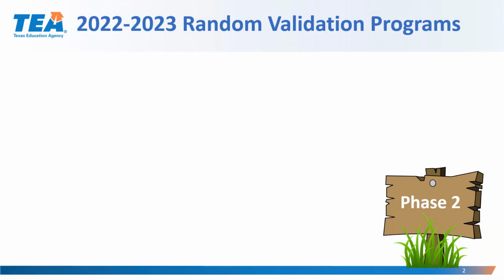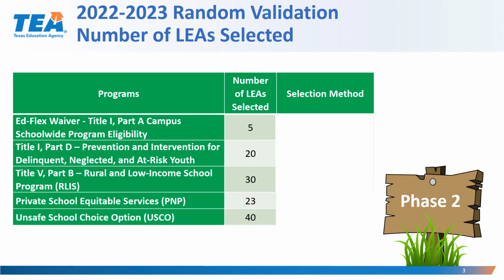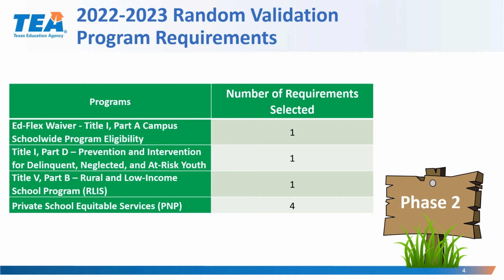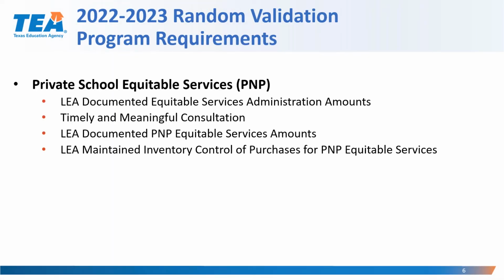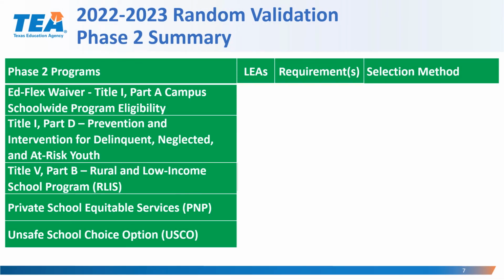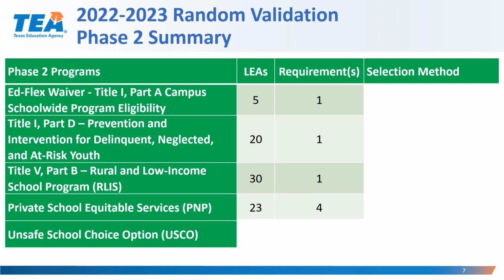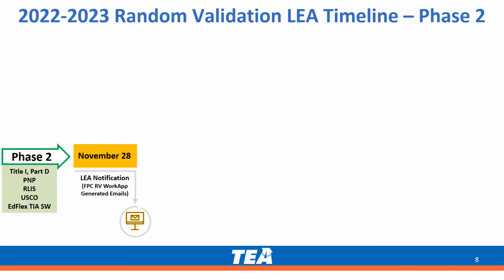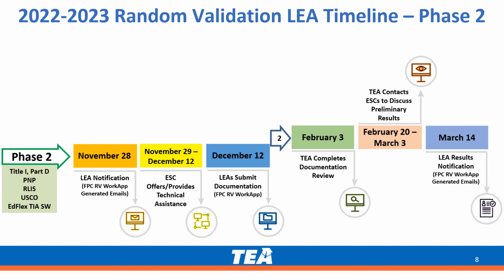2022-2023 Random Validation Phase 2 Process Overview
This voiced-over PowerPoint video will provide LEAs with an overview of the 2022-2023 ESSA Program Monitoring – Phase 2 Random Validation process conducted by the Federal Program Compliance Division.